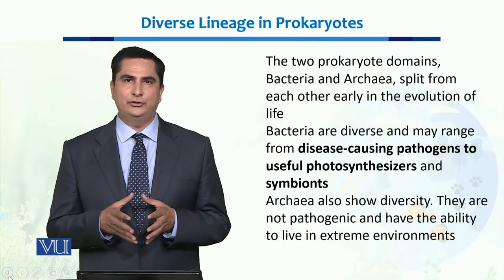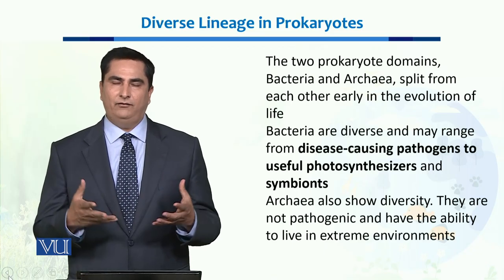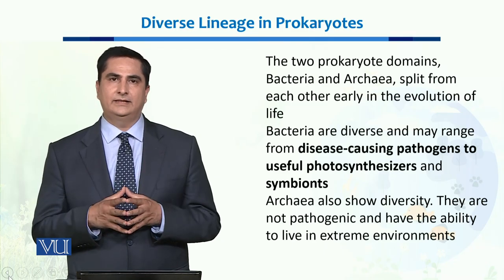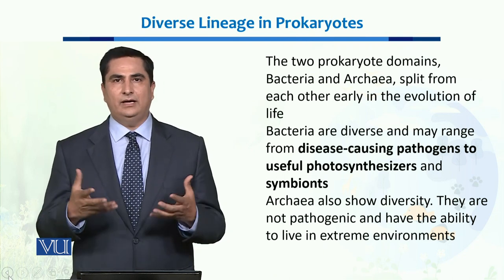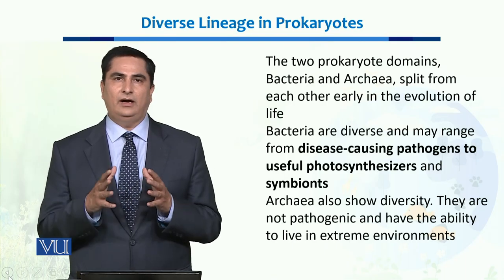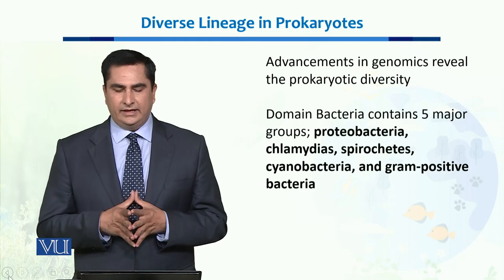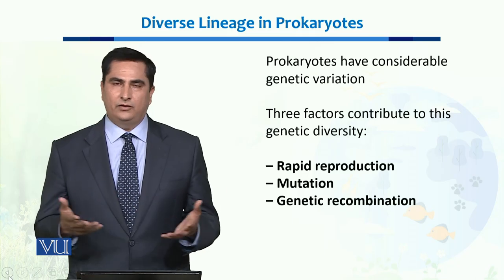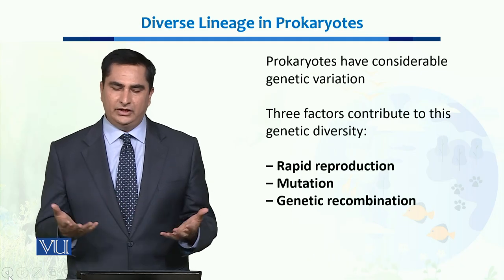Diverse Lineage in Prokaryotes | Ecology, Biodiversity & Evolution-II | BT201_Topic007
Topic007: Diverse Lineage in Prokaryotes
by Dr. Muhammad Arshad Malik